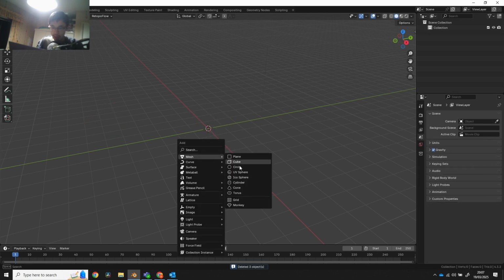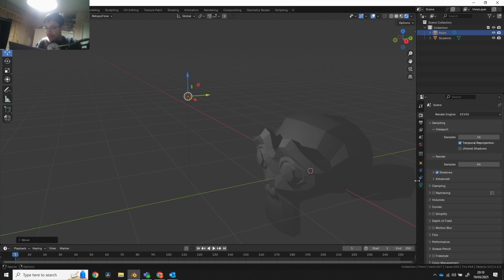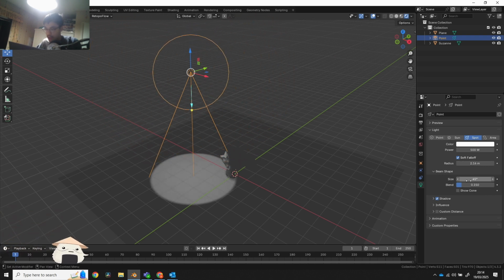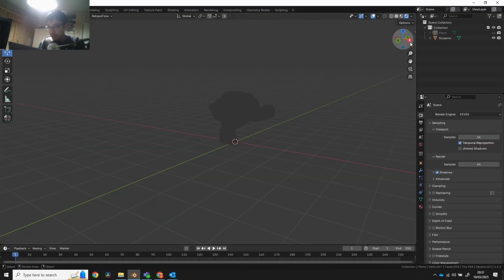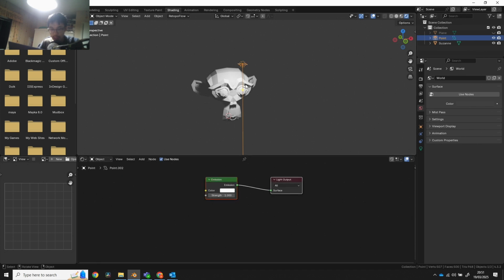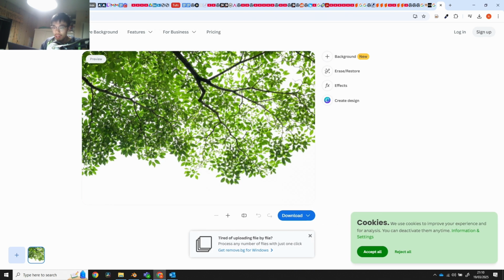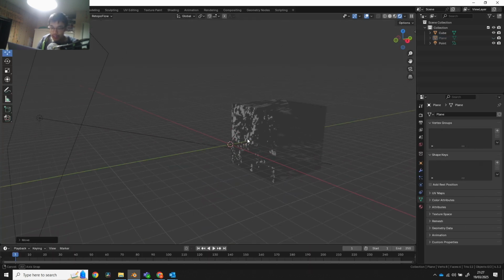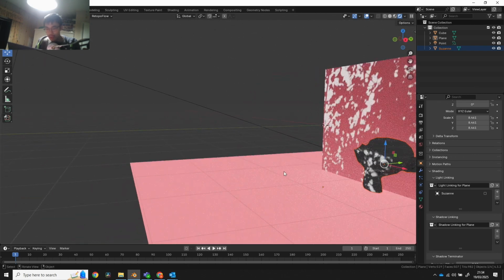Blender Everything you need to know about Lighting